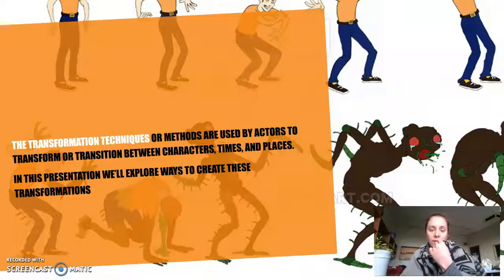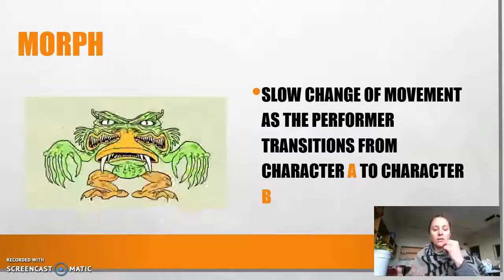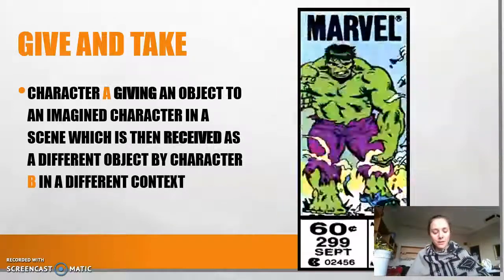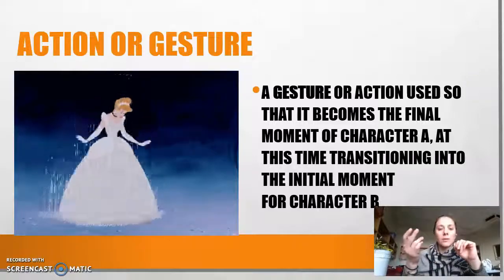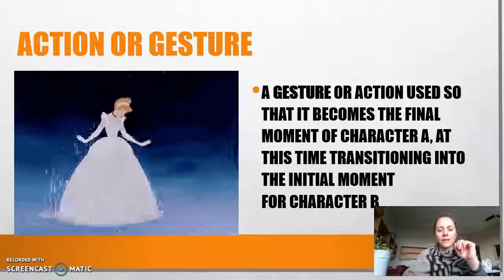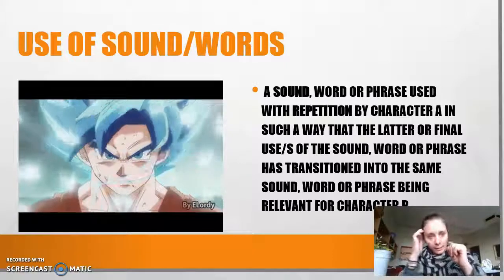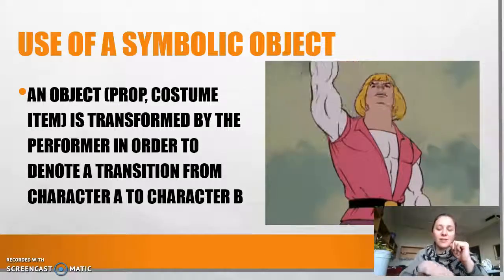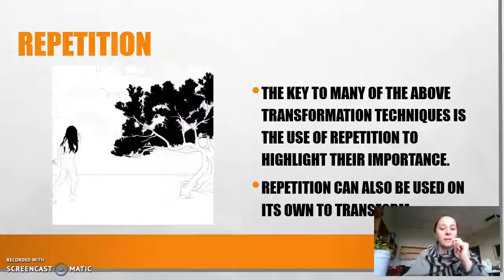Transformation Techniques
Exploration of the transformation techniques used by actors to transform characters, time, and place